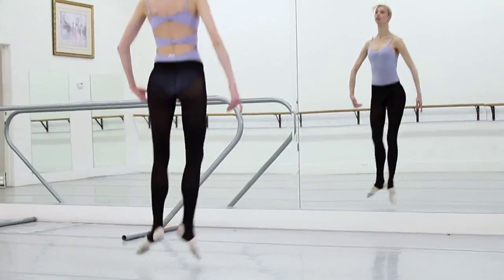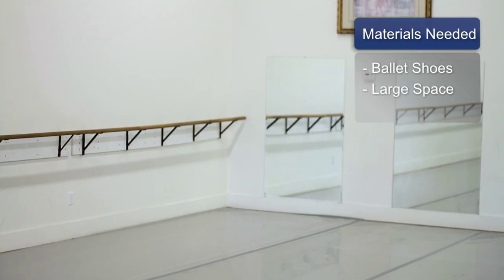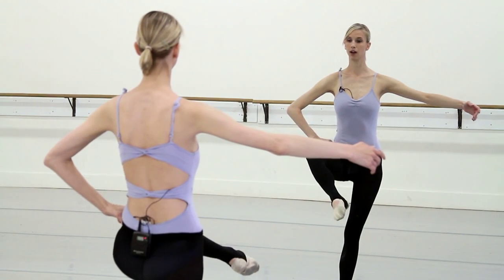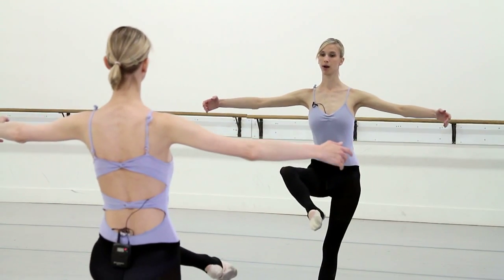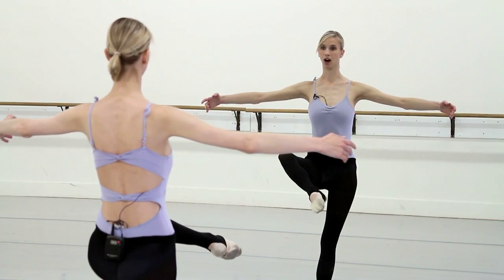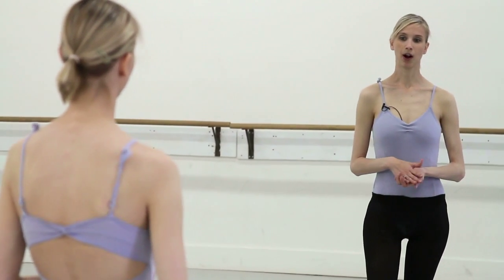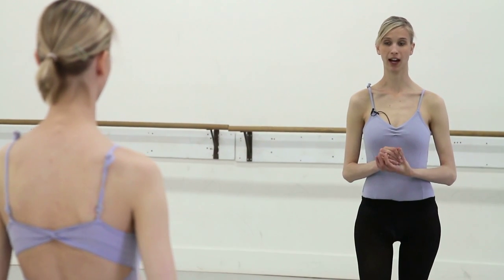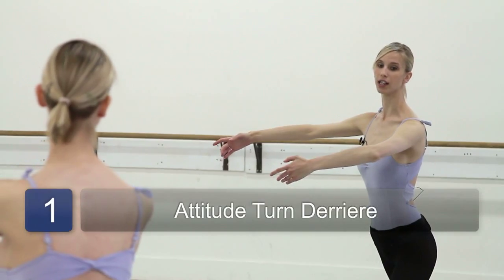Ballet Dancing Attitude Pointers : Ballet 101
An attitude in ballet is a leg lift with bended knee, and it can be done to the front, side or back. Understand what an attitude step is with help from a ballet instructor in this free video on classical ballet training.

Bio: Sheila Cramer is a head instructor at the Academy of Ballet Arts in Utah and artistic director of Intermountain Ballet Theatre, and Michelle Merrell is a ballet instructor.

Series Description: Learning the basic positions and movements in ballet builds the foundation for more advanced floor routines. Practice the proper technique for beginner ballet steps with help from an experienced dance instructor in this free video series on classical ballet.